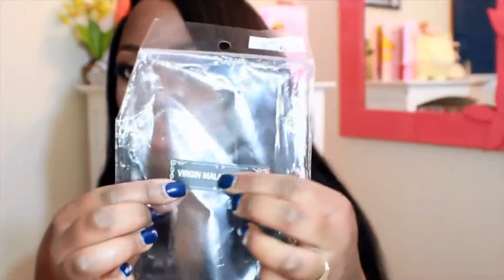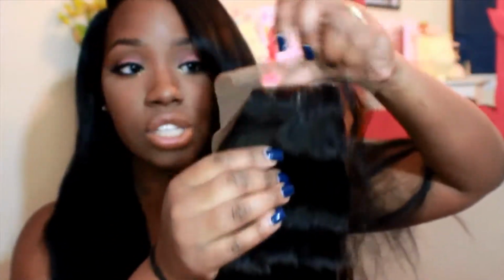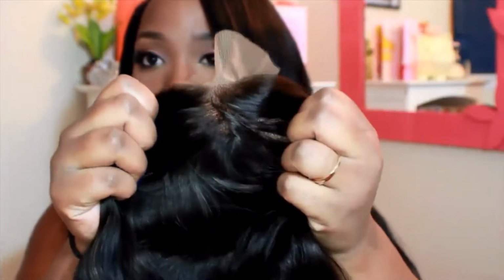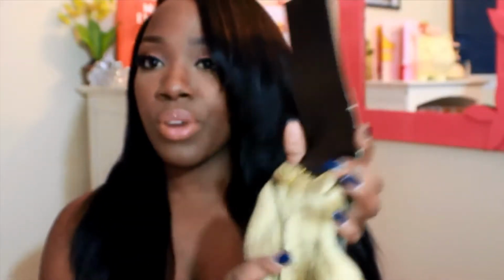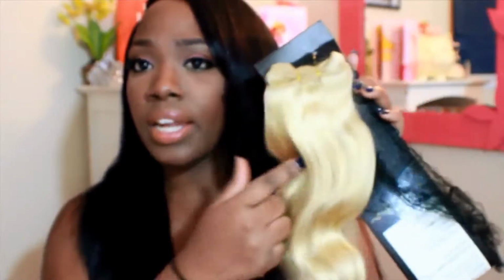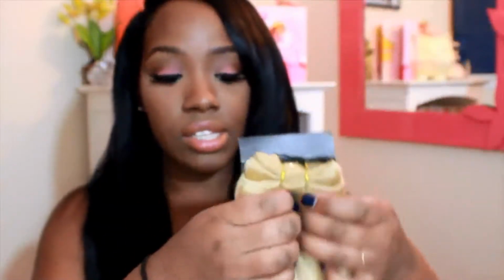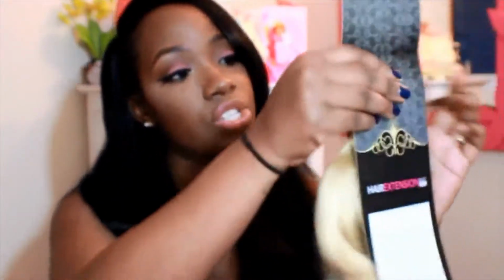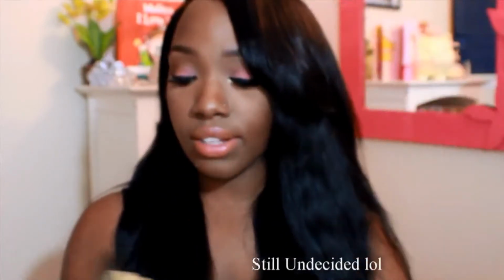18" #613 Pink Ombre Body Wave 100% Remy Human Hair [WRHBWA186D]